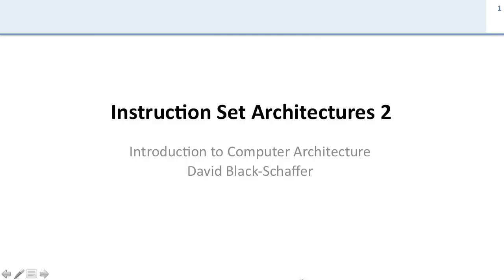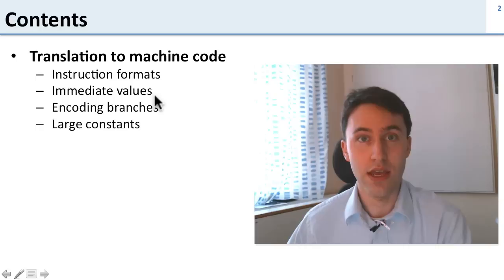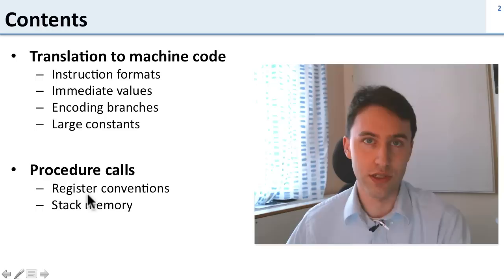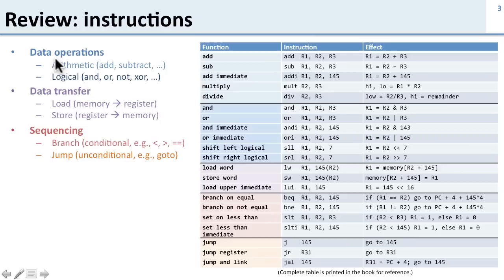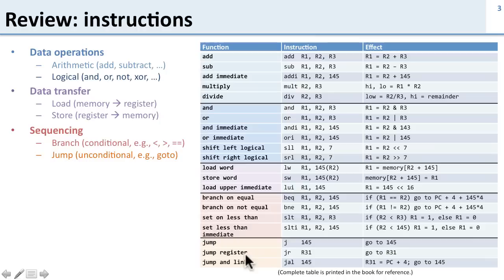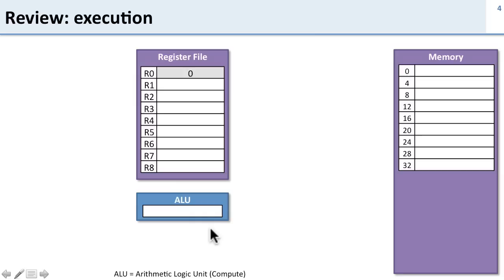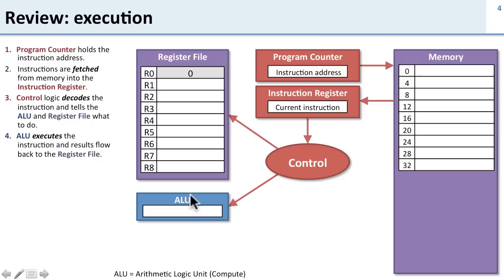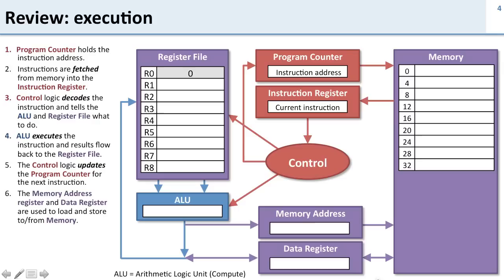ISA 2.1 MIPS Instruction Set Architecture 2 Introduction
Contents: Advanced ISA: register conventions, call stack, instruction encoding.